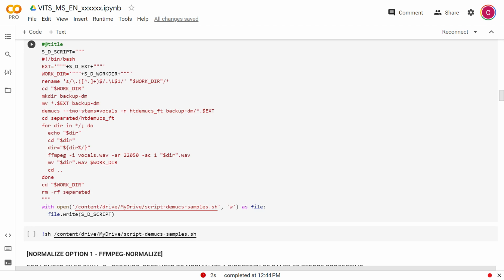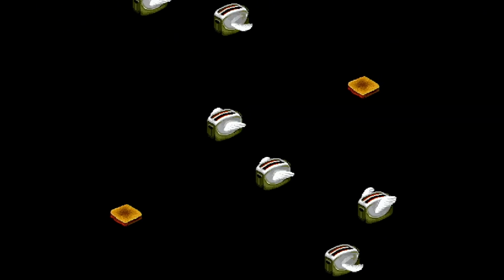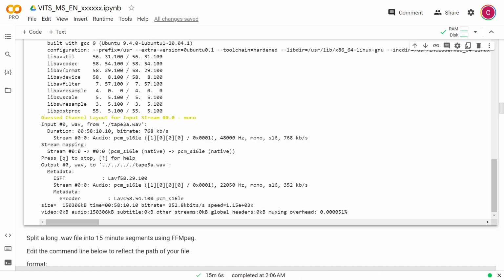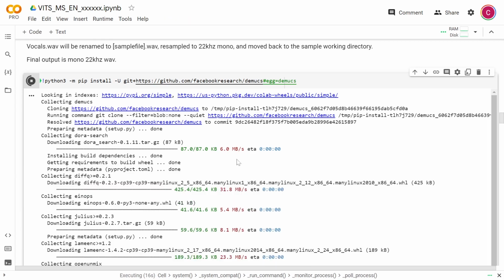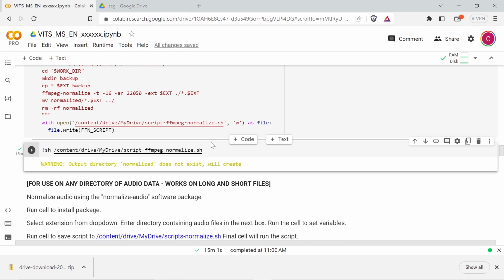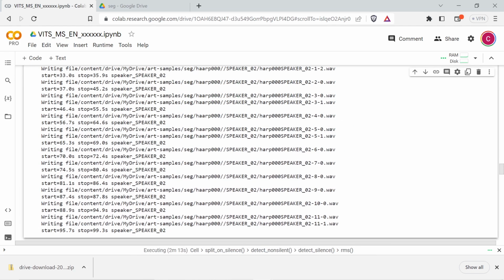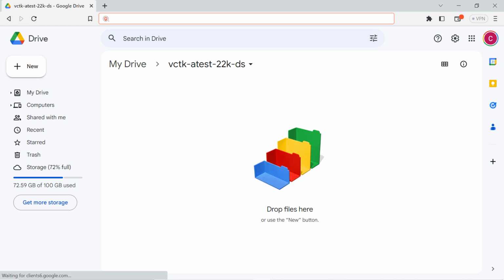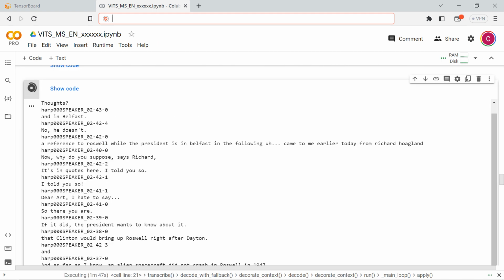Create Datasets for Voice Model Training on Google Colab | Updated Tools for Coqui TTS Training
I've updated the Google Colab notebook that I use for making datasets.  There are quite a few changes - added rnnoise again, added Demucs, changed audio normalization, added speaker diarization and segmentation, added segmentation with ffmpeg for long files.  In this video I just go over the changes to the dataset tools, and take some audio files, process them, and run them through Whisper.